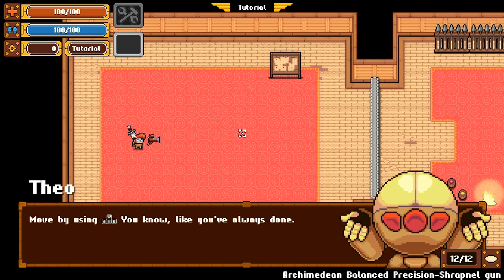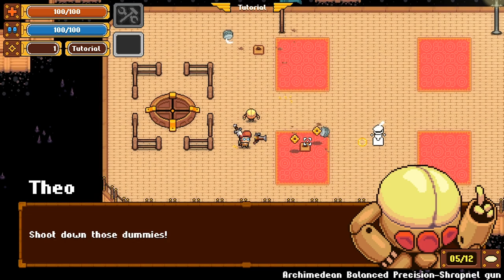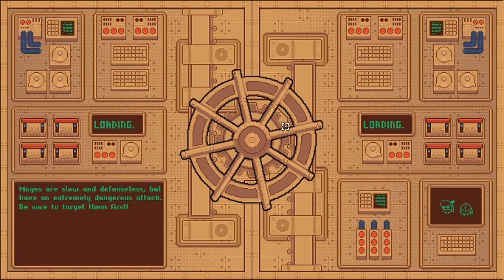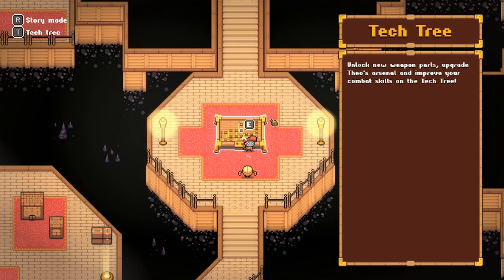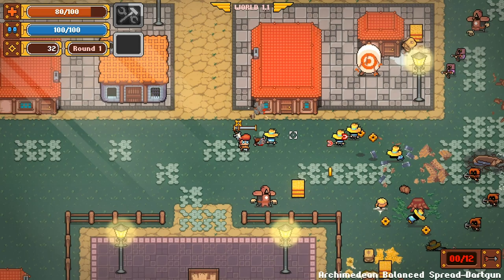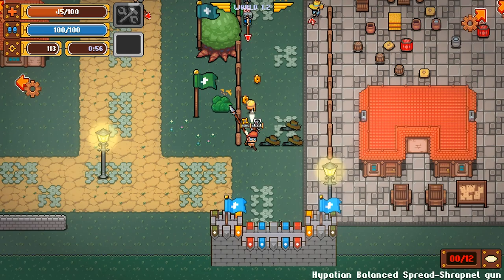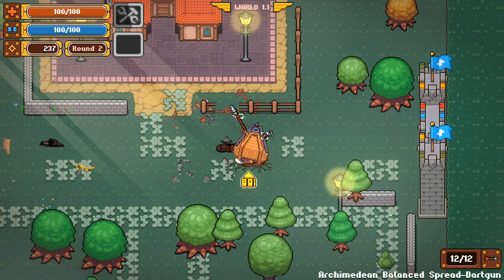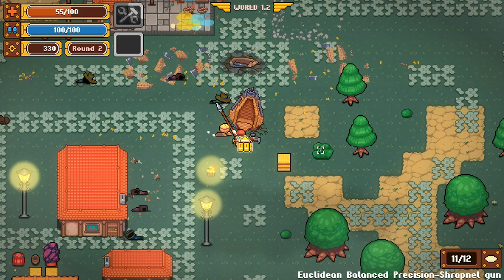Woodpunk game - Middle ages roguelike - Let's Play Woodpunk gameplay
Woodpunk is a roguelike pixel shooter set in the middle ages

More let's play and game series